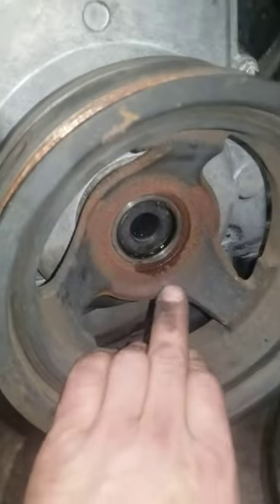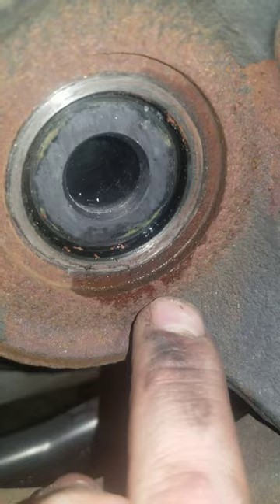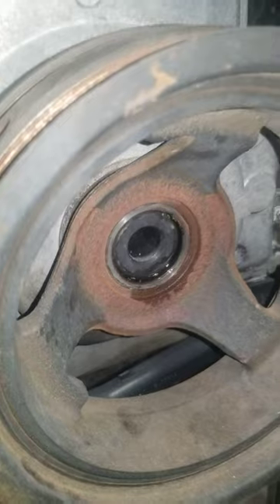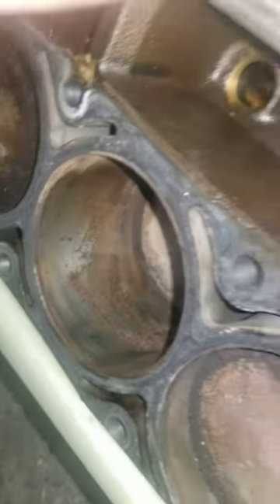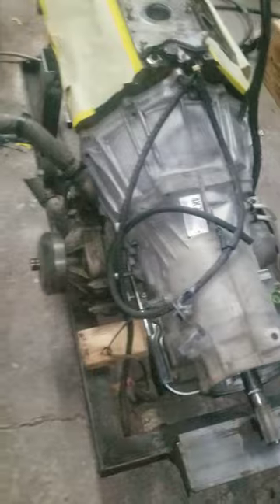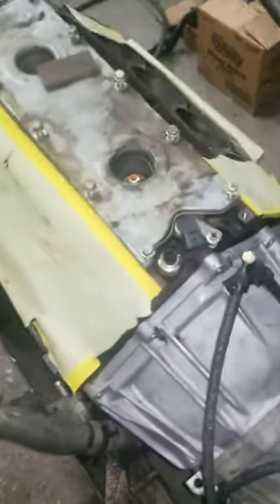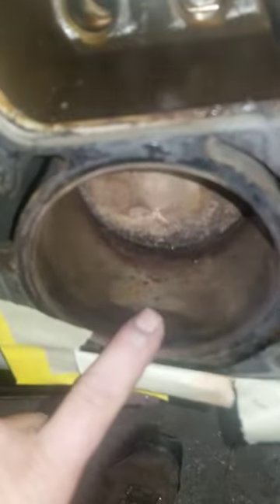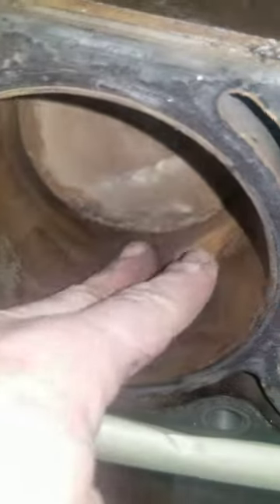motor from a flooded vehicle they are out there don't buy them!!